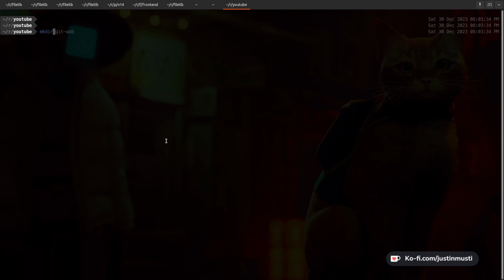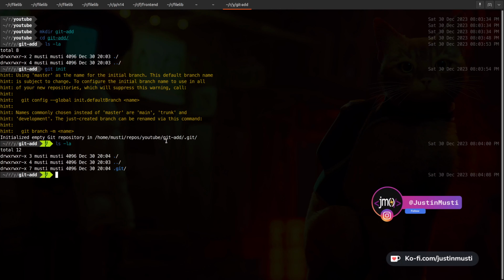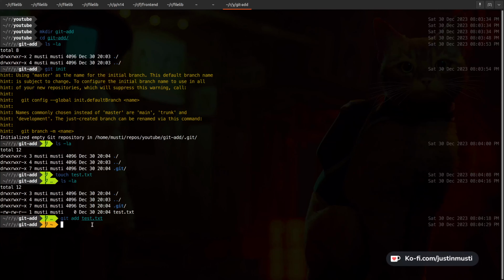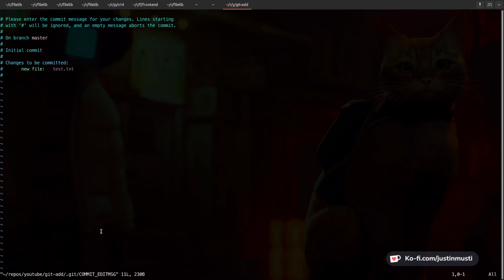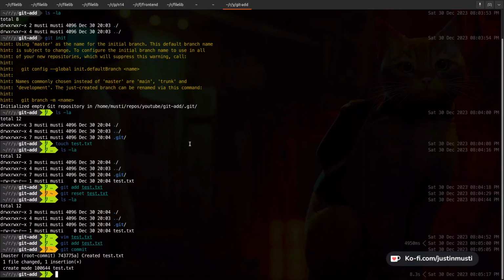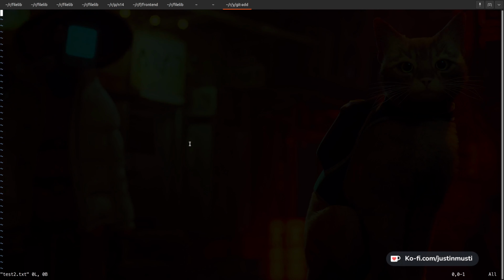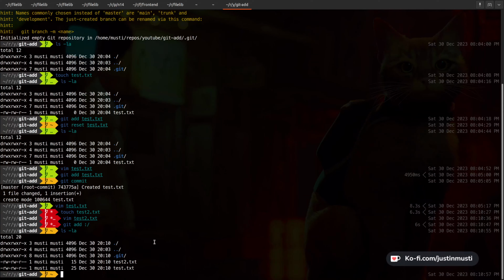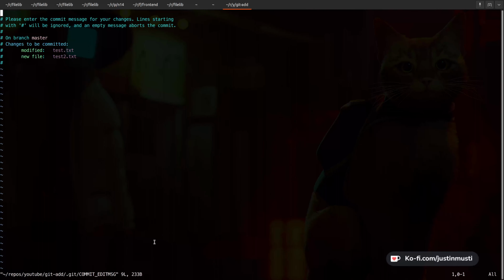Git: How to undo git add command - undo/unstage git add for single file - ungo git add for all files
This video shows how to undo git add command on a single or multiple files.
git undo git add by watching the video and following the steps.

Should you have questions regarding programming in Python NextJS React JavaScript TypeScript, or want to know about tutorials and coding challenges in Django NextJS or React JS, reach out or comment on the videos. I read all of them.

I create live streams and NextJS Tutorial, Pytyhon Tutorial, TypeScript Tutorial, ReactJS tutorials on my channel.
I also do Gaming streams, playing Valorant and other games.